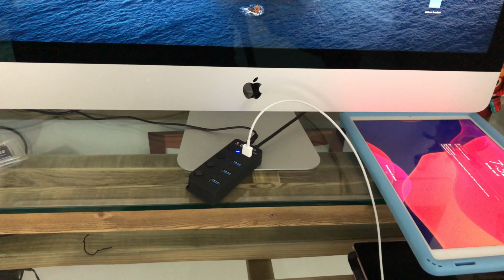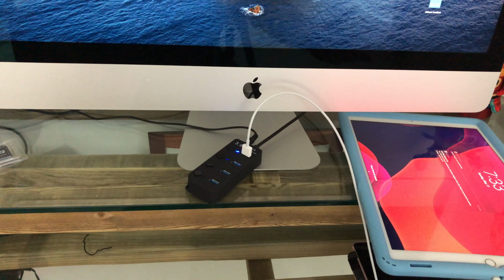How to Set Up/ Install USB Hub on Mac | MacBook, iMac, Mac mini, Mac Pro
Usb hub for Mac